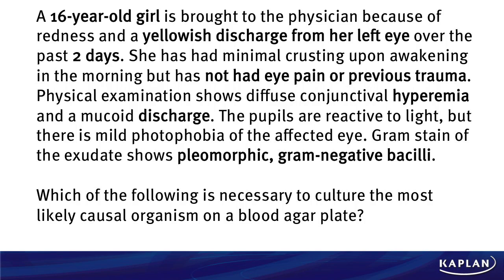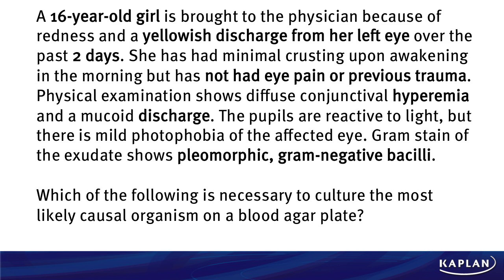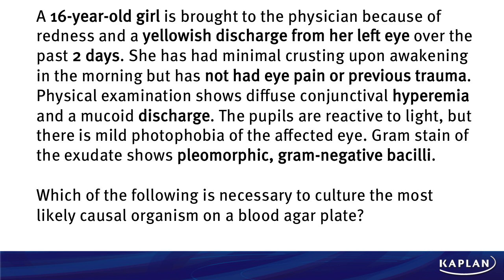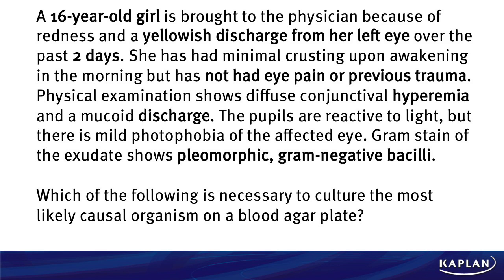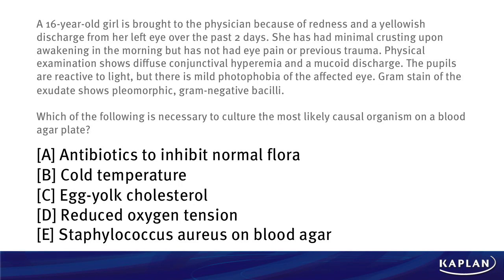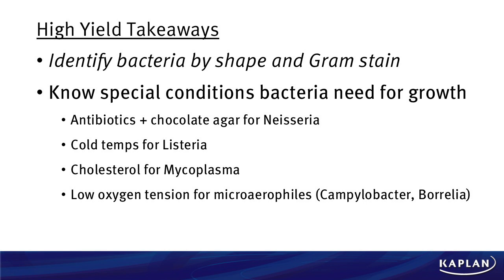Qblast Episode 9: USMLE® Question Review